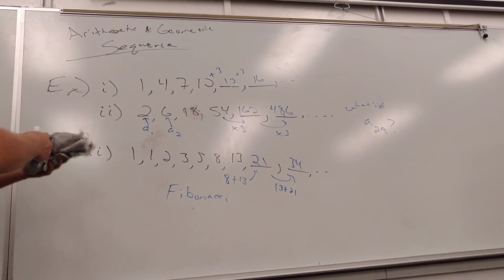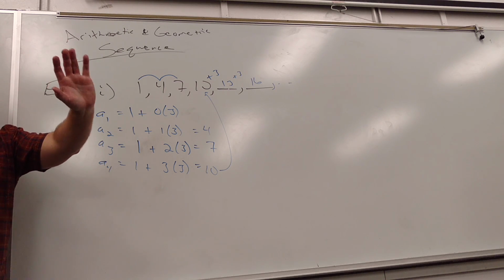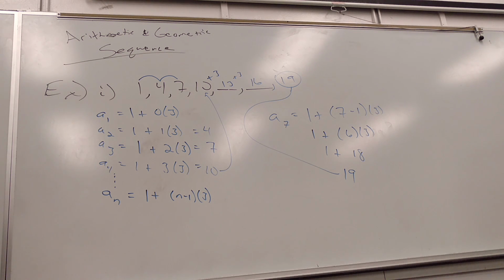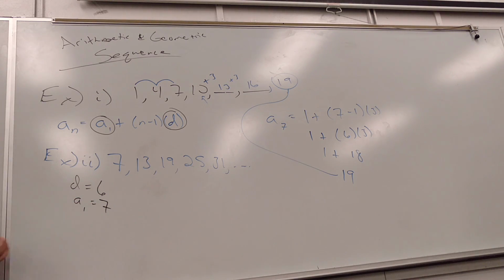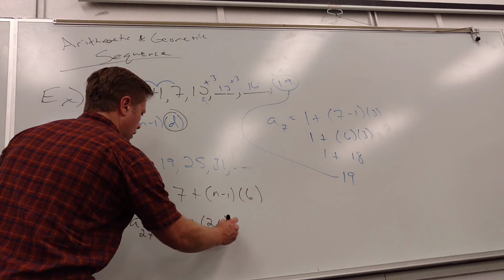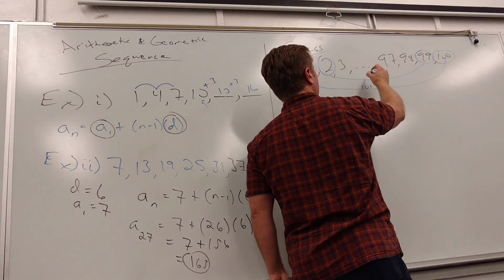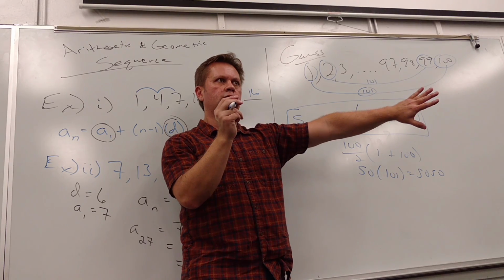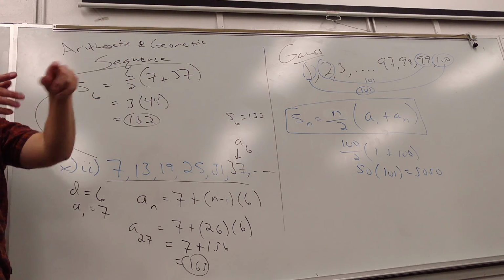Math 298, Feb 7 Lecture, Part 2